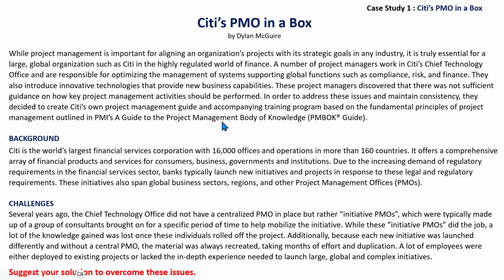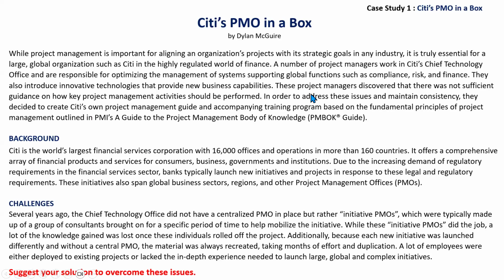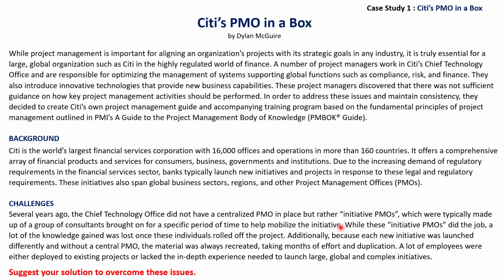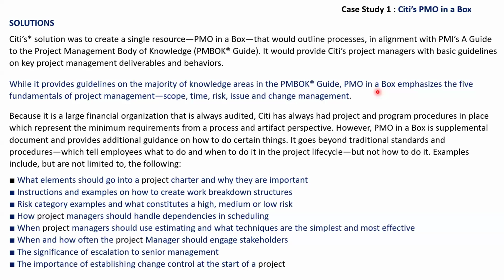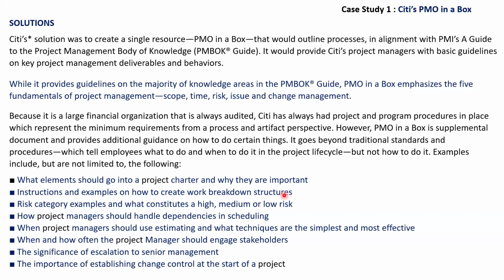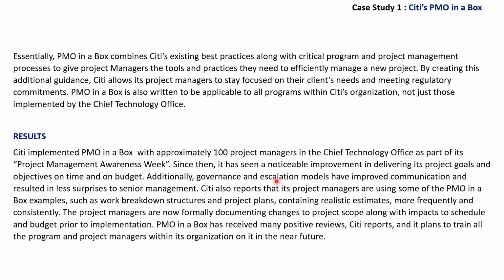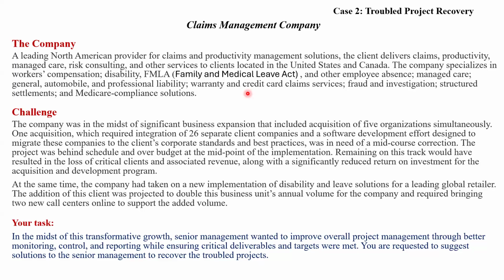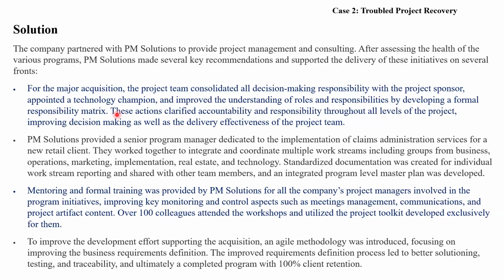Project Management (AFPA361) - Session 08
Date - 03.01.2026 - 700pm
Conducted by Prof. Champika Liyanagamage